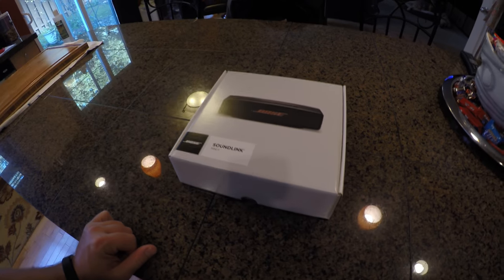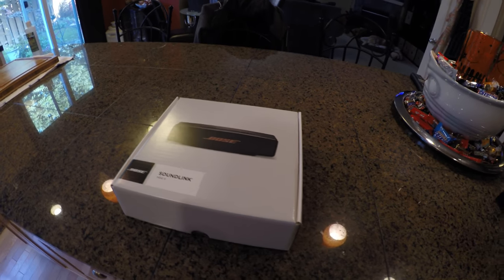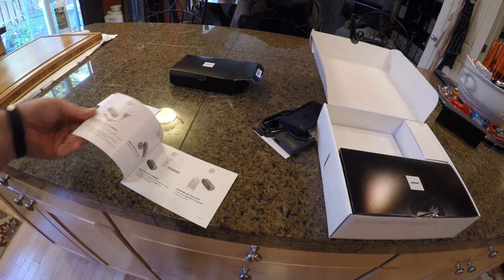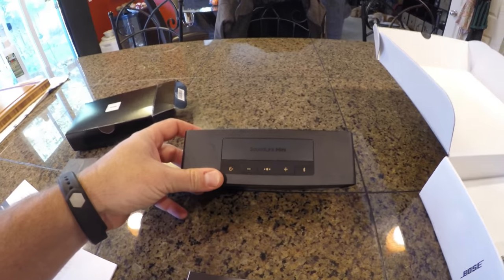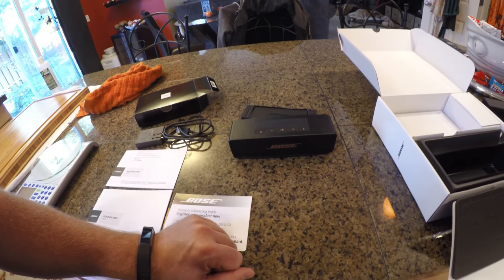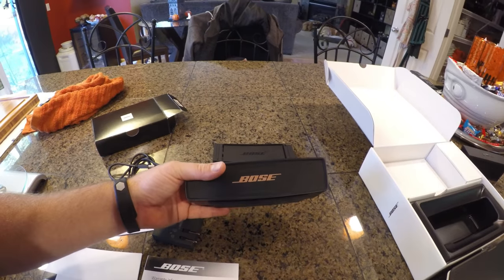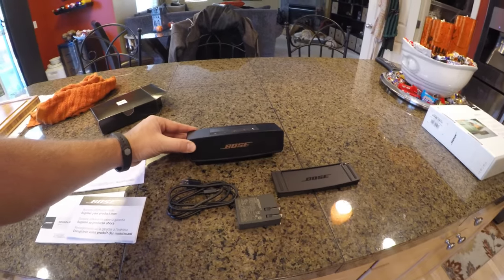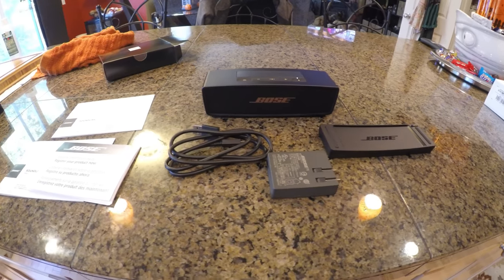Unboxing & Review BOSE SOUNDLINK MINI II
Unboxing and review of BOSE SOUNDLINK MINI II.